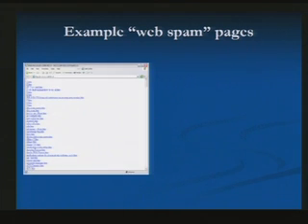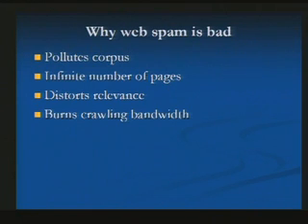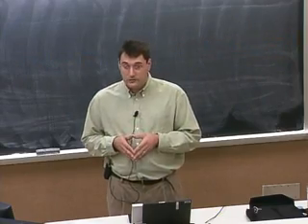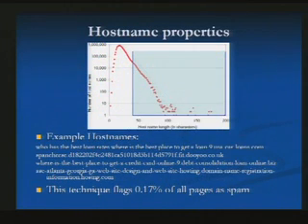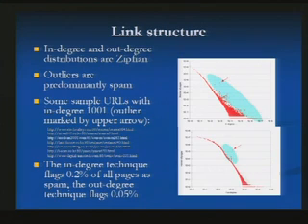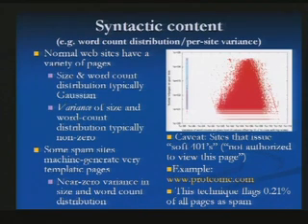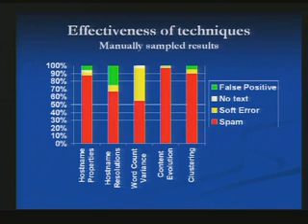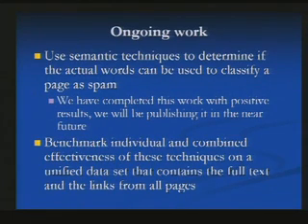2004-12-08 CERIAS - Using Statistical Analysis to Locate Spam Web Pages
Recorded: 12/08/2004

Using Statistical Analysis to Locate Spam Web Pages

Dennis Fetterly, Microsoft

Commercial web sites are more dependant than ever on being placed prominently within the result pages returned by a search engine to be successful. &quot;Spam&quot; web pages are web pages that are created for the sole purpose of misleading search engines and misdirecting traffic to target sites.  Certain classes of spam pages, in particular those that are machine-generated, diverge in some of their properties from the properties of web pages in general. As a result, these pages can be identified through statistical analysis.  We have examined a variety of such properties, including linkage structure, page content, and page evolution, and have found that outliers in the statistical distributions of these properties are predominantly caused by web spam. Joint work with Mark Manasse and Marc Najork.

Dennis Fetterly is a Technologist in Microsoft Research\'s Silicon Valley lab, which he joined in May, 2003.  His research interests include a wide variety of web related topics including web crawling, the evolution and clustering of pages on the web, and identifying spam web pages.